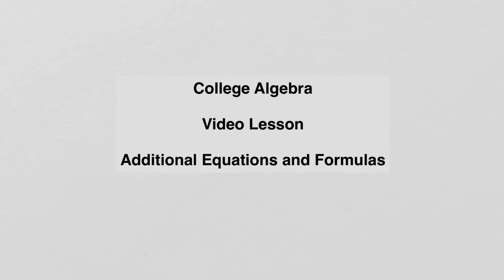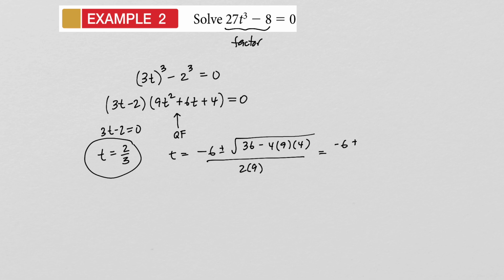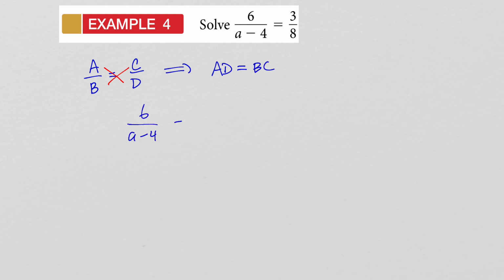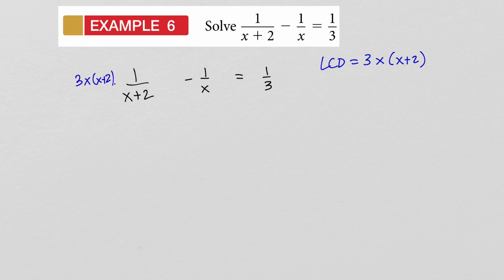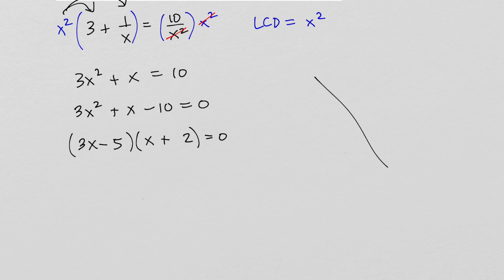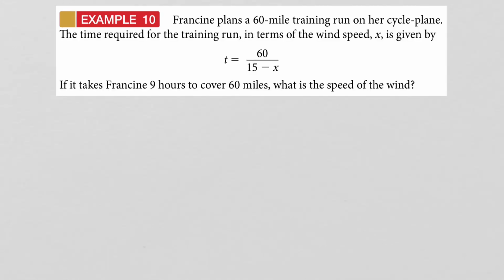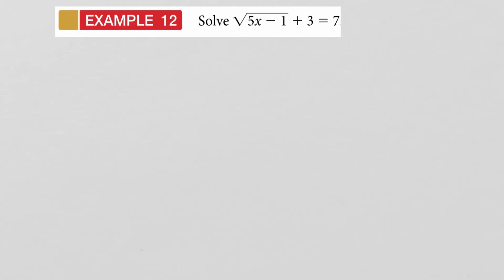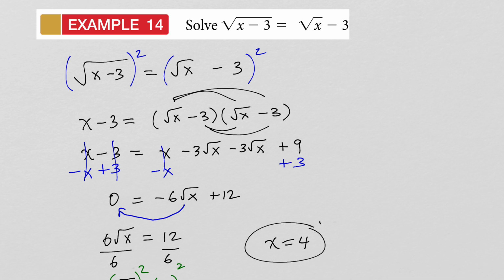2.3 Additional Equations and Formulas